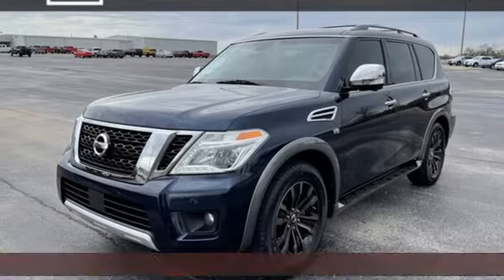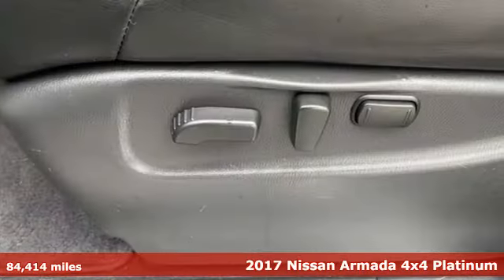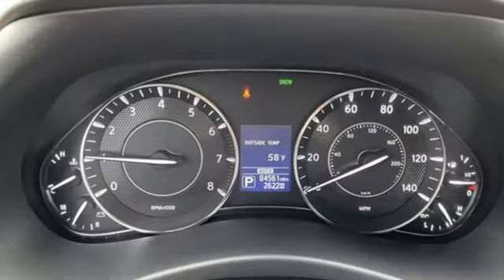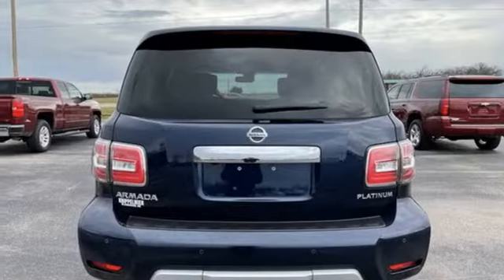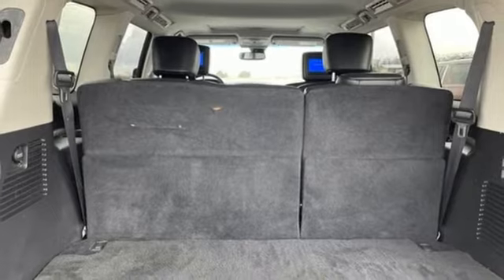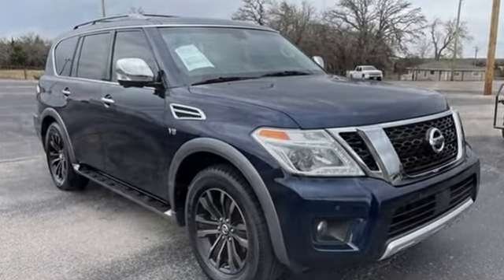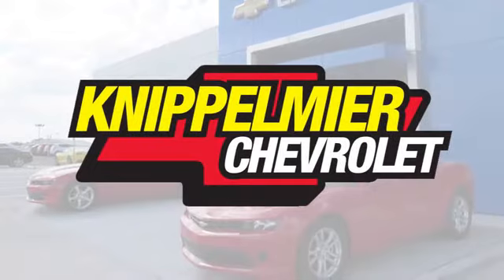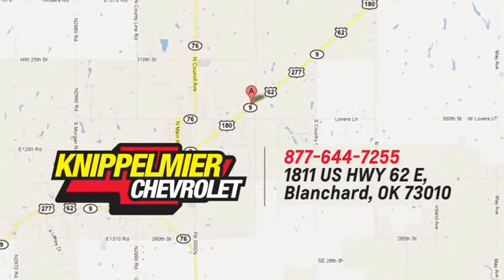Used 2017 Nissan Armada Oklahoma City Norman, OK N44043-1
Year: 2017
Make: Nissan
Model: Armada
Trim: Platinum
Engine: Regular Unleaded V-8 5.6 L/339
Transmission: 7-Speed Automatic w/OD
Color: Hermosa Blue
Interior: Charcoal
Mileage: 84414
Stock #: N44043-1
VIN: JN8AY2NE5H9705031

Address:
1811 E. U.S. 62 Hwy